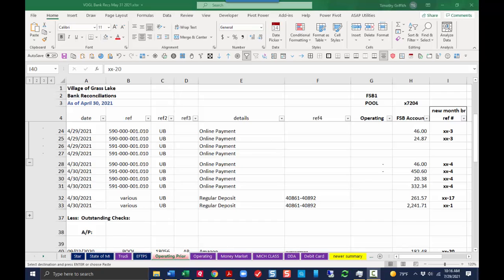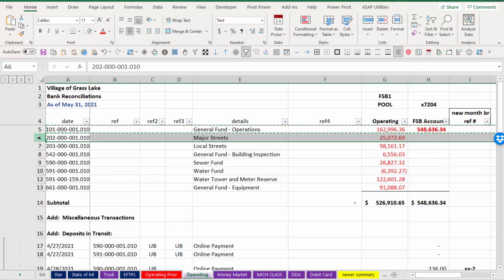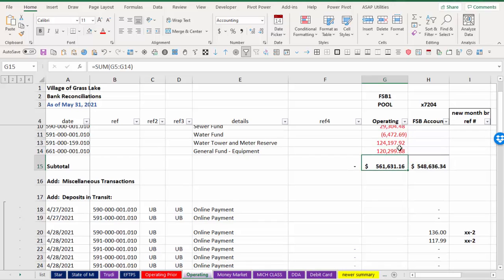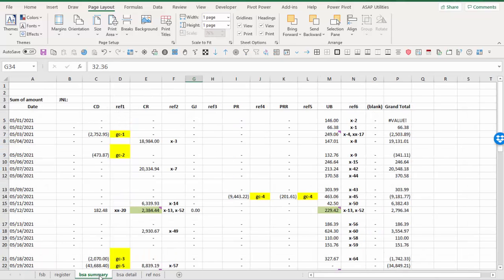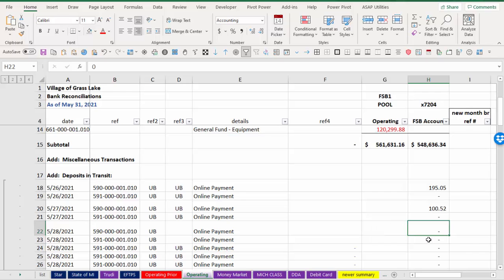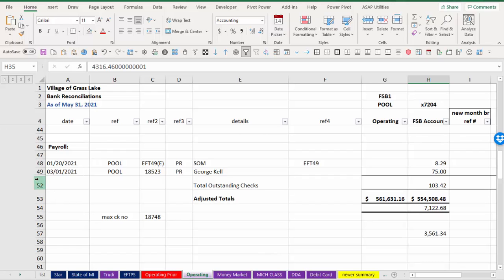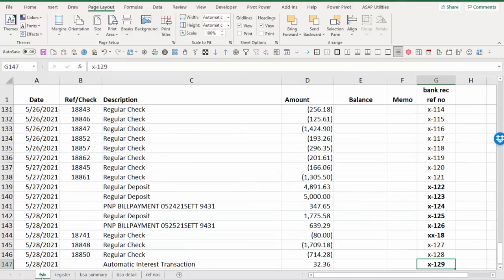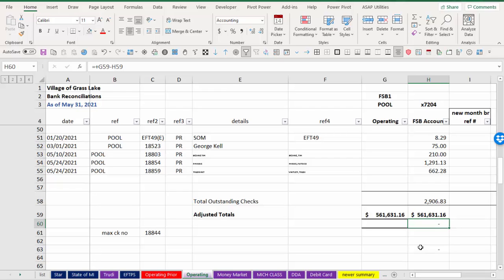12. finish the current month recon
How to finish the current month bank recon.